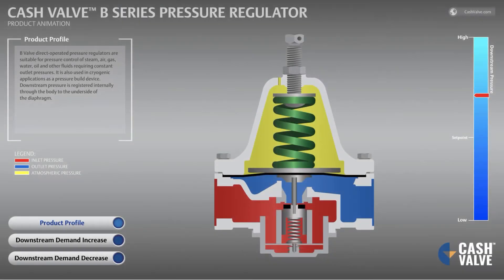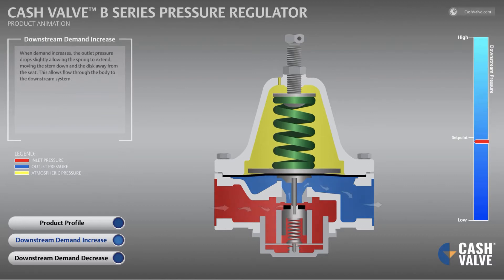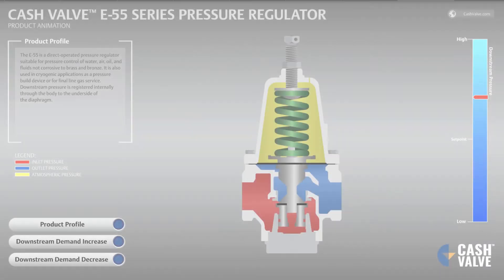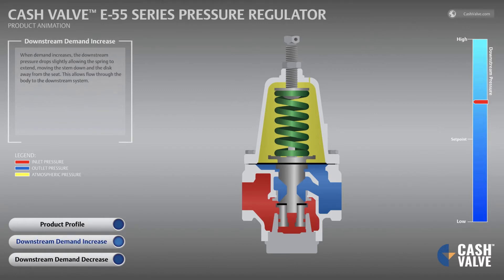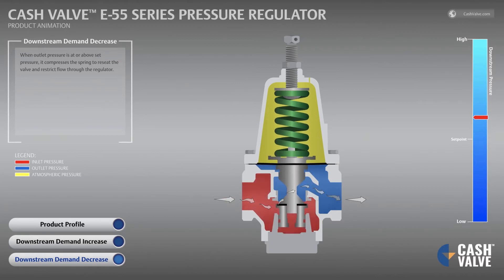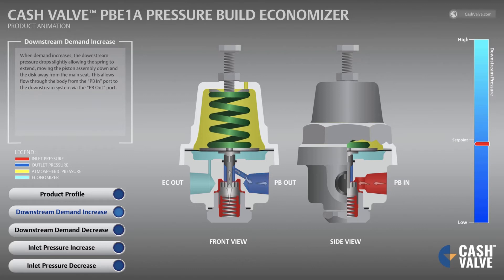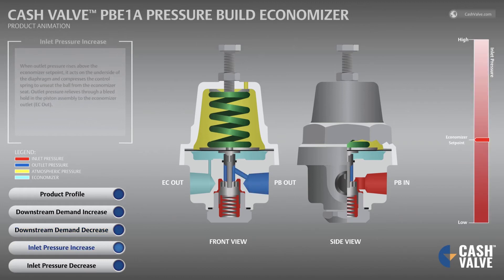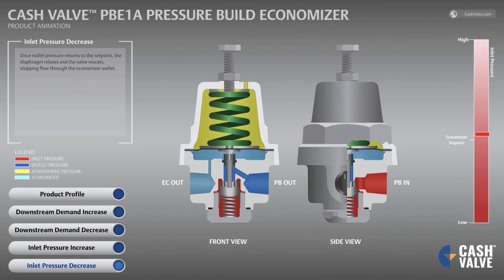Cash Valve Regulator Series Comparison: B Series, Type E-55, Type PBE-1, Type PBE-2, Type PBE-5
Cash Valve is a unit of Emerson that manufactures pressure reducing, pressure regulating and safety valves. Cash Valve is a leading manufacturer of pressure regulating and back pressure valves offering products for steam, air/gas, liquid, and cryogenic applications.

Industrial Applications:
- Air Service
- Steam Service
- Process Gas Service
- Water Service
- Oil Service
- Backpressure Regulators
- Vacuum Regulators
- Compressor Regulators

Cryogenic Applications:
- Relief Valves
- Pressure Build
- Back Pressure Regulators (Economizers)
- Pressure Build Economizers
- Low Temperature Cutoff
- Final Line
- Isolation Valves and Strainers

For more information about Cash Valve in Colorado, Utah, Nevada, Wyoming, Montana, South and North Dakota, contact Mountain States Engineering and Controls.